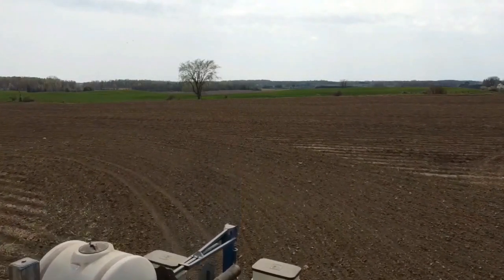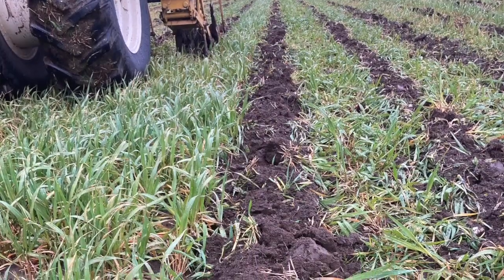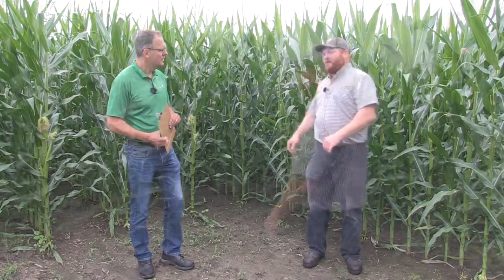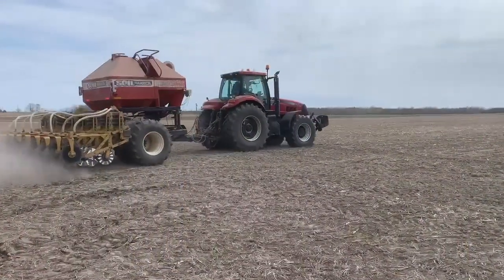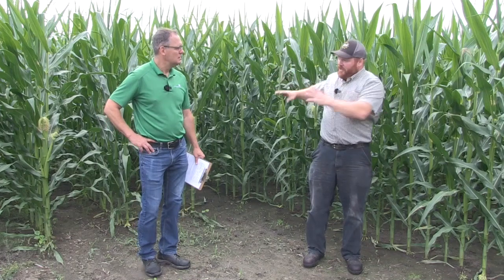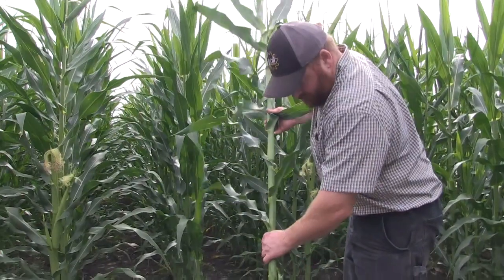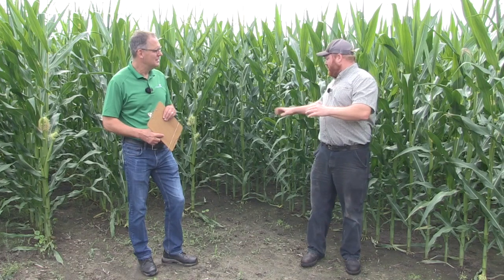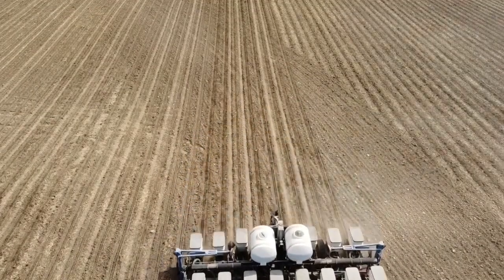Soil School: Ground truthing tillage strategies with Adam Ireland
It's important to know what's going well, and what's not, especially with soil. Certain "canaries in the coalmine" can indicate existing, persistent problems with management practices, that over time can be improved.

Adam Ireland, who farms with his family near Teeswater in Bruce County, Ont., is joined by Bernard Tobin for this episode of Soil School, in one of Ireland's fields.

Albadon Progressive Ag is the corn, soybean, wheat and cover crop side of the business, but Ireland's family has been in the dairy business for generations. Most of their ground is rolling hills, mostly loam, but with some variability here and there in texture. Ireland uses a combination of no-till and strip-till strategies on his farm.